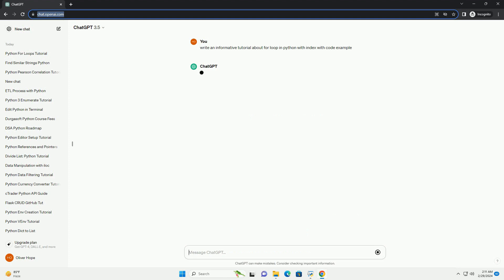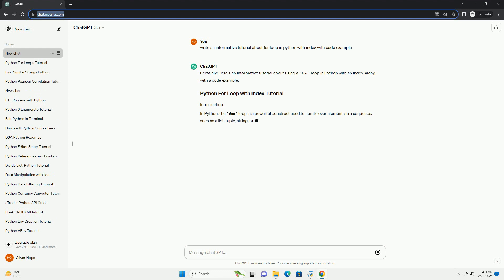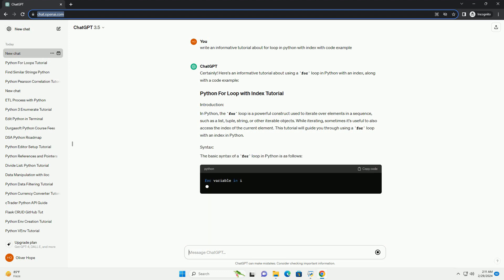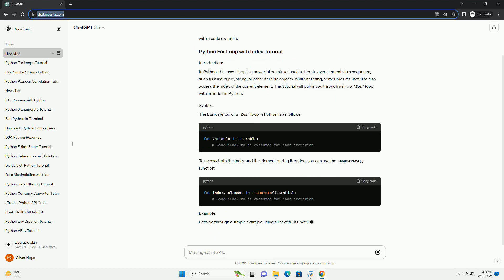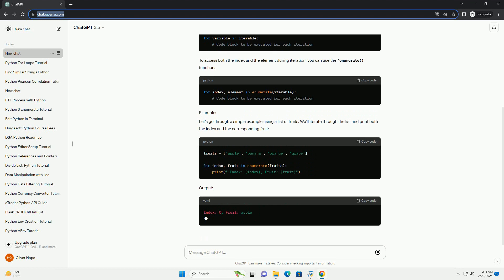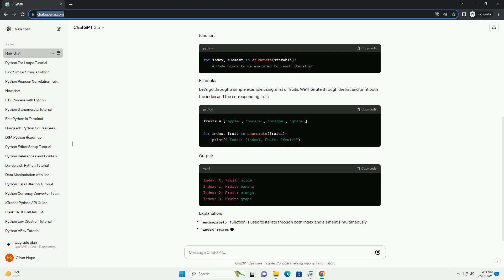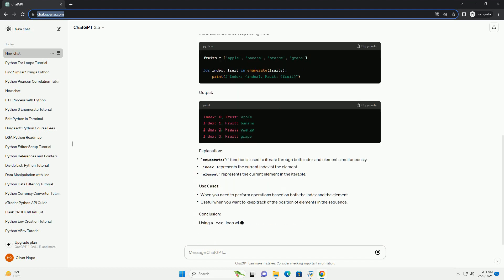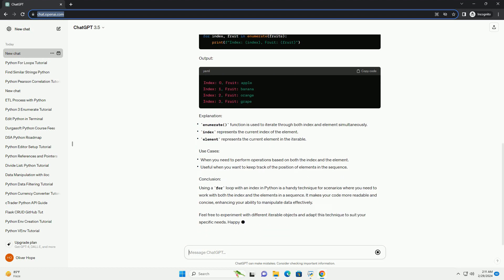for loop in python with index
certainly! here's an informative tutorial about using a for loop in python with an index, along with a code example:
in python, the for loop is a powerful construct used to iterate over elements in a sequence, such as a list, tuple, string, or other iterable objects. while iterating, sometimes it's useful to also access the index of the current element. this tutorial will guide you through using a for loop with an index in python.
the basic syntax of a for loop in python is as follows:
to access both the index and the element during iteration, you can use the enumerate() function:
let's go through a simple example using a list of fruits. we'll iterate through the list and print both the index and the corresponding fruit:
output:
using a for loop with an index in python is a handy technique for scenarios where you need to work with both the index and the elements in a sequence. it makes your code more readable and concise, enhancing your ability to manipulate data effectively.
feel free to experiment with different iterable objects and adapt this technique to suit your specific needs. happy coding!